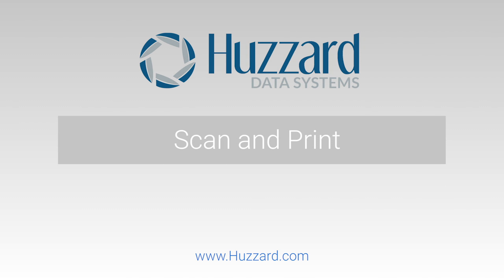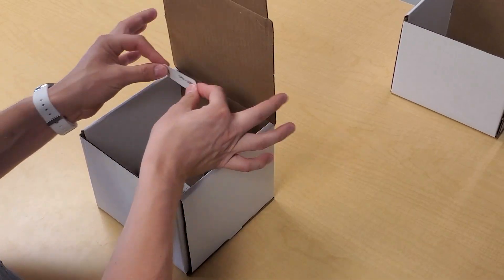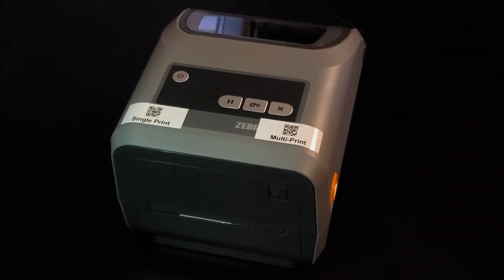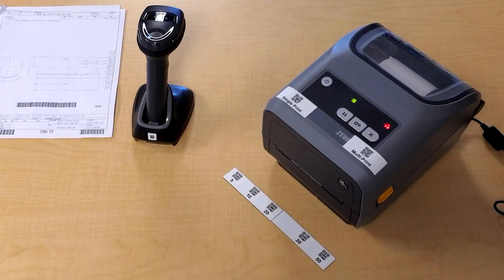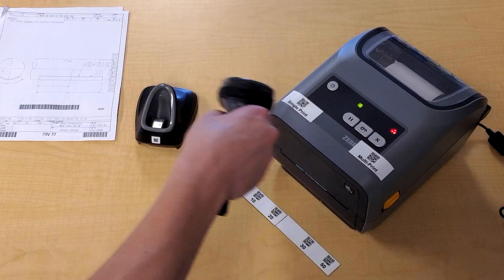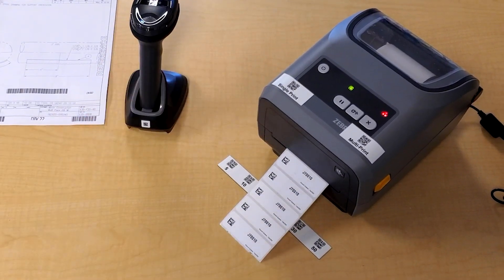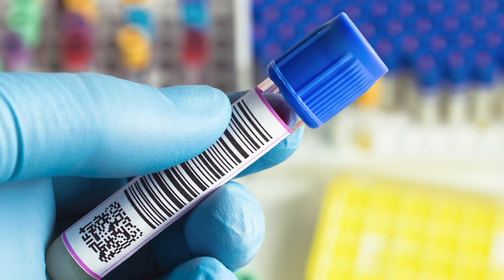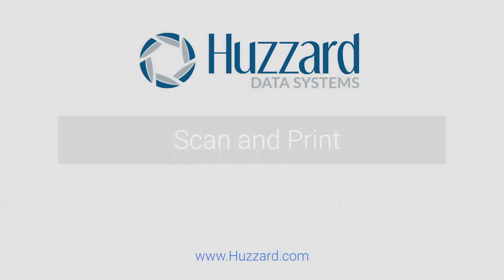Scan and Print Overview and Demo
Huzzard Systems systems is excited to announce our new solution for barcode replication, Scan and Print.